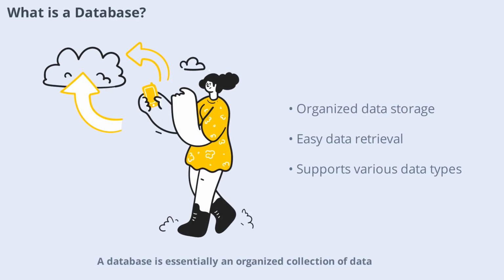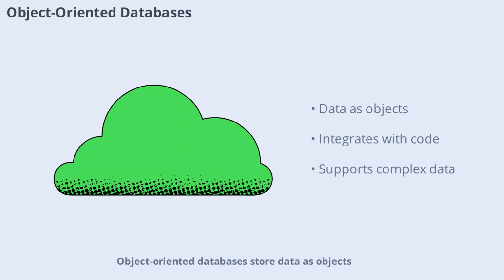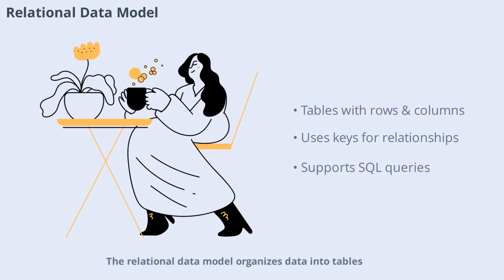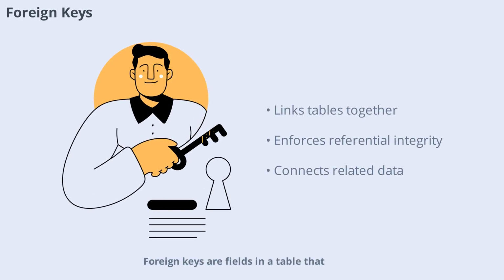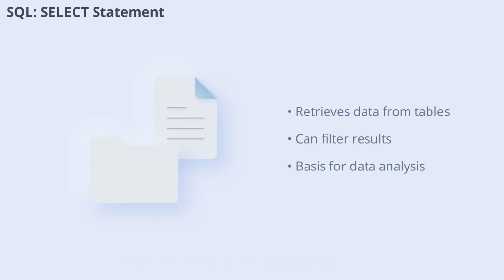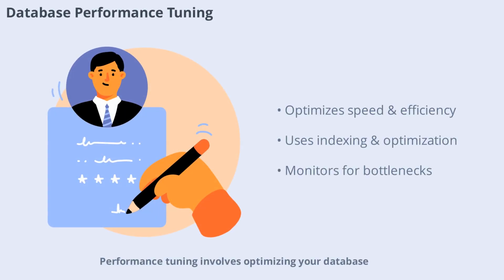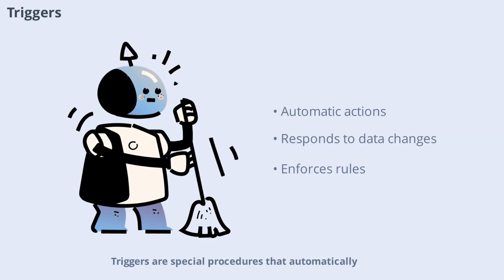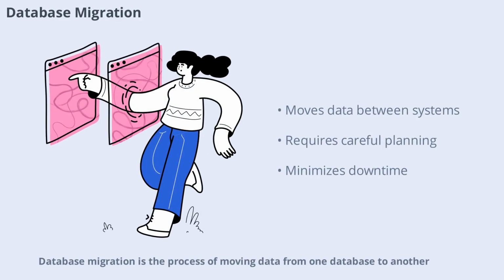Databases - What You Need to Know (15 Minutes)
Databases - What You Need to Know is your essential guide to understanding the backbone of modern data management. In this video, we explore the fundamental concepts of databases, including types of databases, data modeling, and SQL. You'll learn how databases store, retrieve, and manage data efficiently, and why they are crucial for businesses and applications today. Whether you're a beginner looking to dive into the world of databases or a professional seeking to refresh your knowledge, this video provides valuable insights and practical tips to help you navigate database technologies. Join us as we uncover the importance of databases and how they can empower your data-driven decisions!